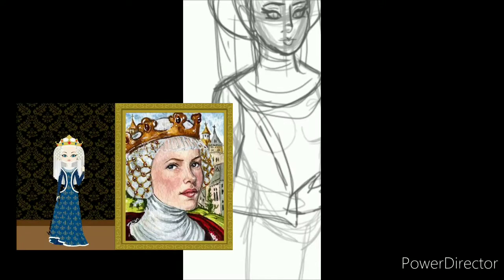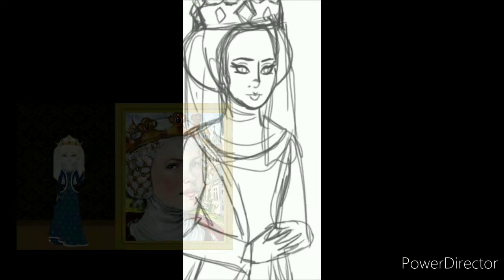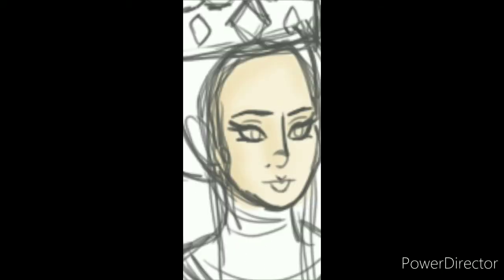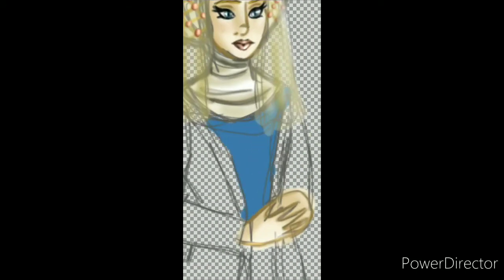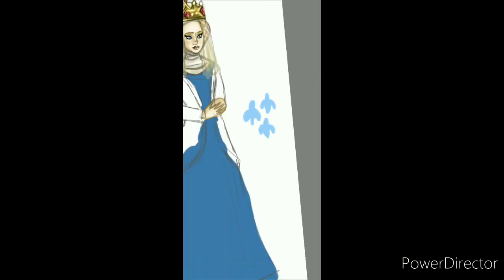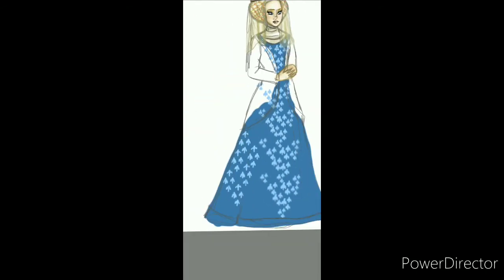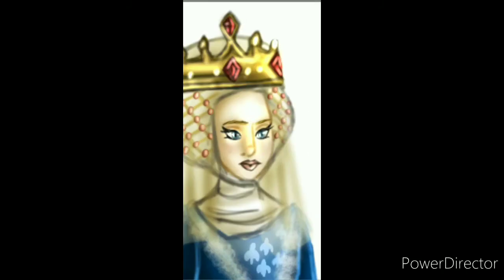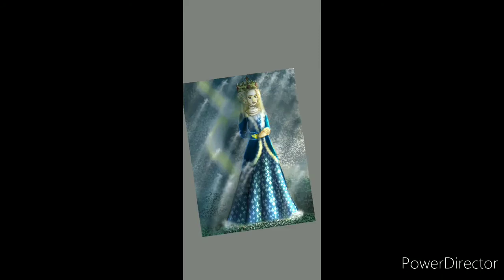Lollypop Speed Art: the She-Wolf of France, Isabella